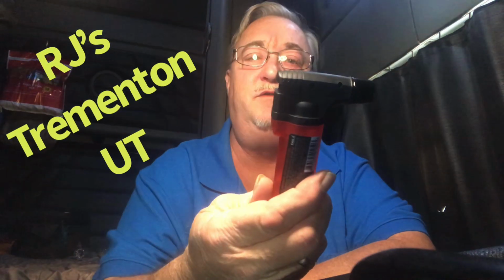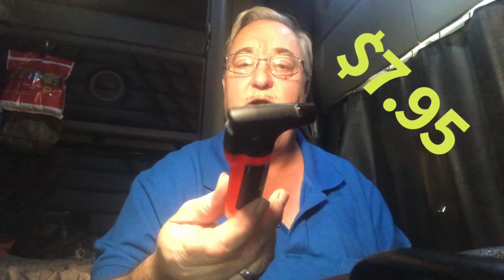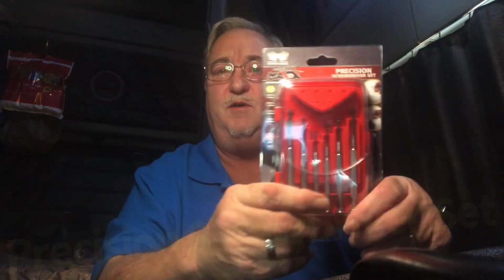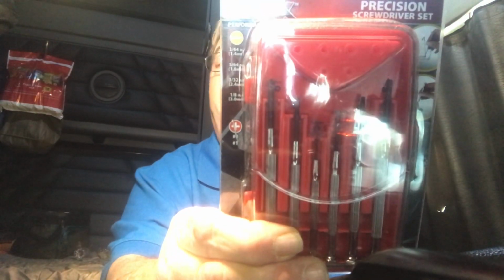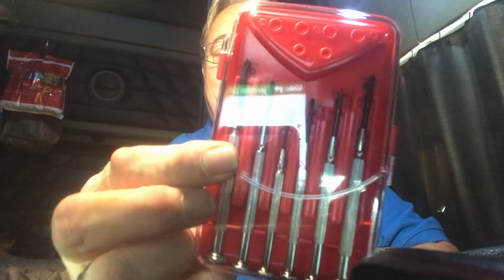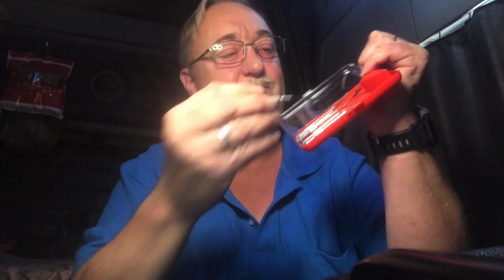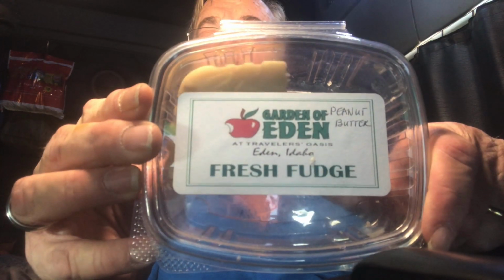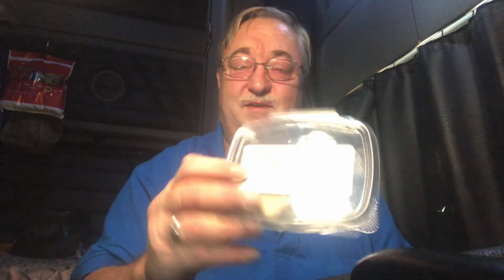Gadgets from the road, remodel & Load Updates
Found a couple great trucker tools/Gadgets, Remodel update and more!